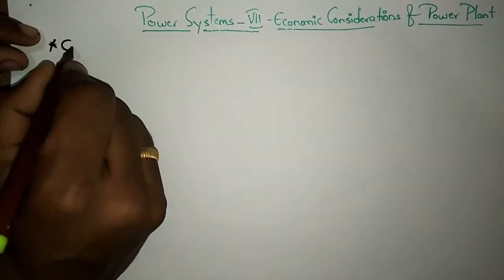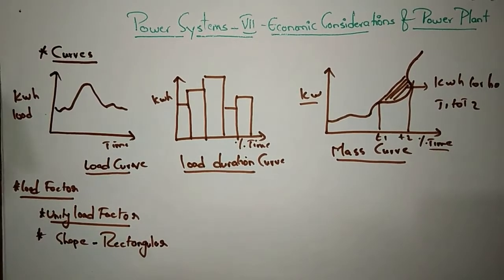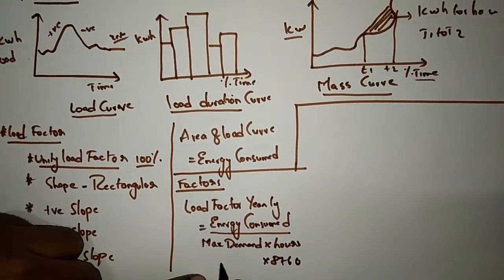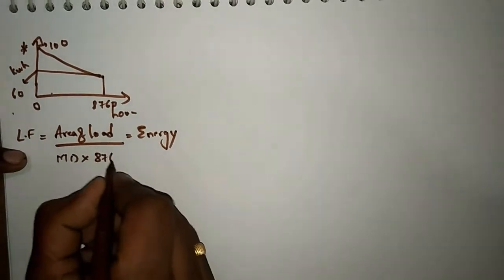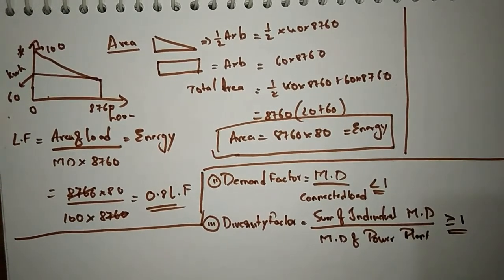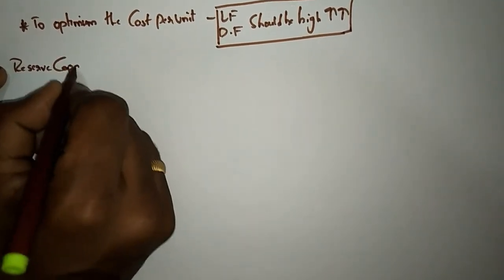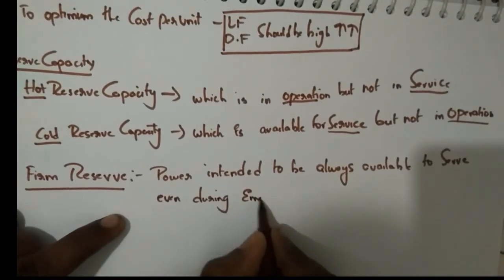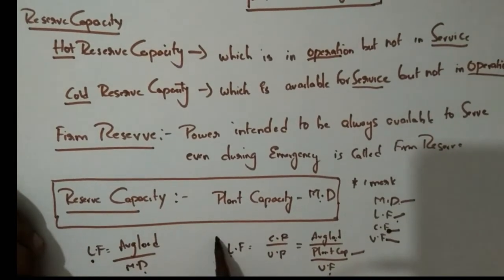Powersystems_7 load curves_load factor problems economic considerations of power plant for NPDCL SSC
For NPDCL sub engineer IES prelims ssc je rrb je ALP genco transco load factor , demand factor, diversity factor , capacity factor, utilization factor and problems